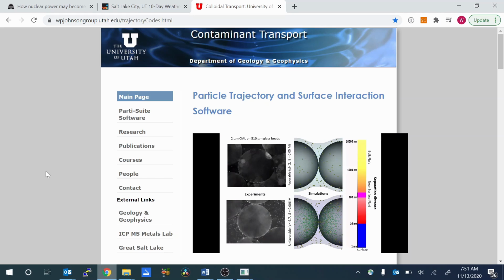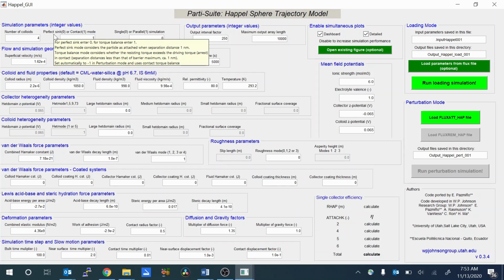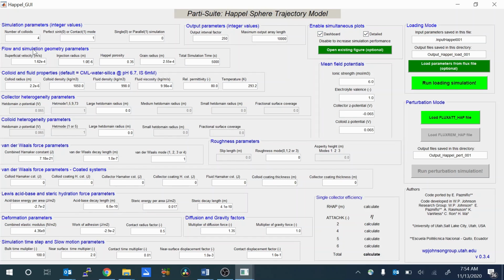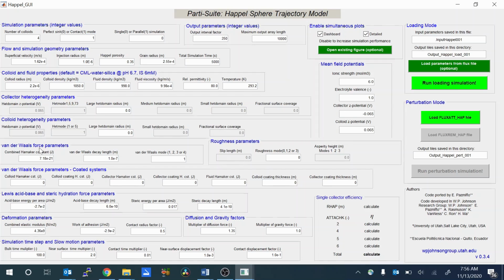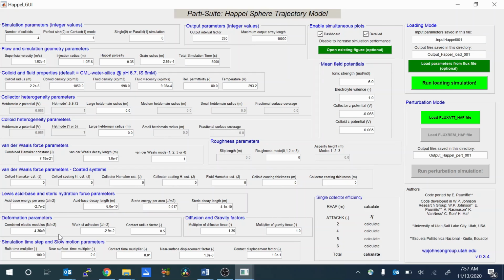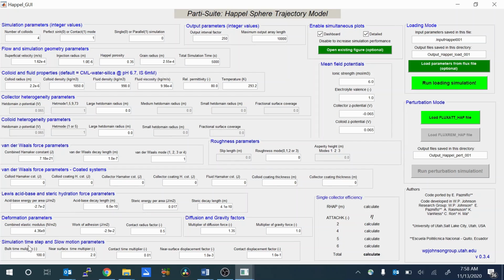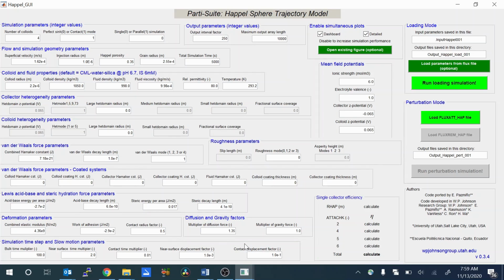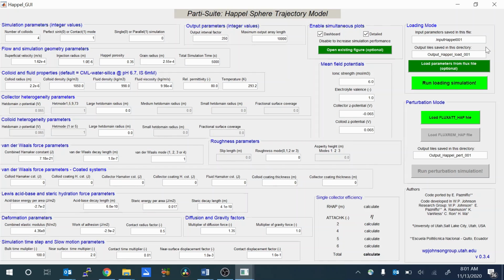Video Traj Hap GUI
Trajectory simulation details for graphical user interface in Parti-Suite